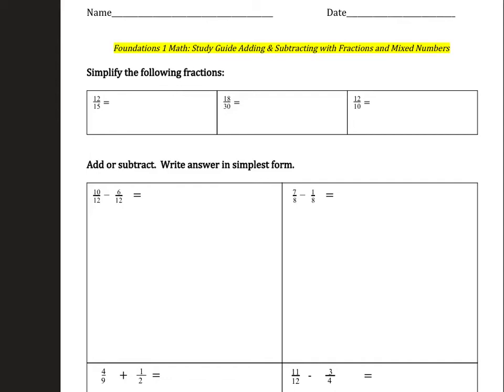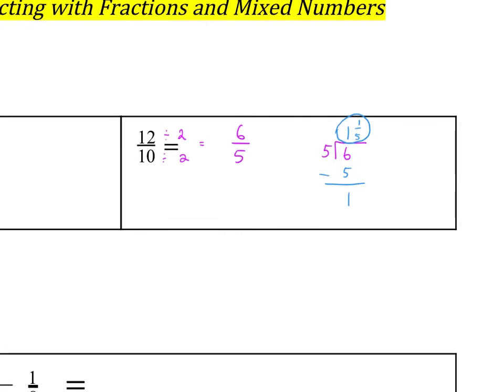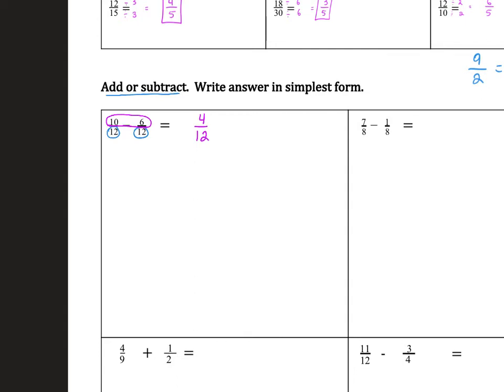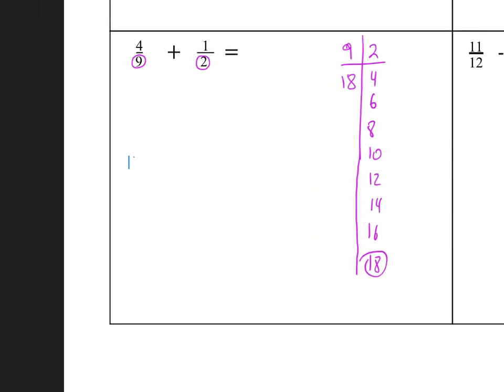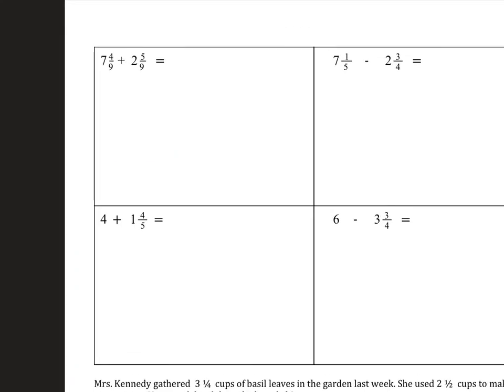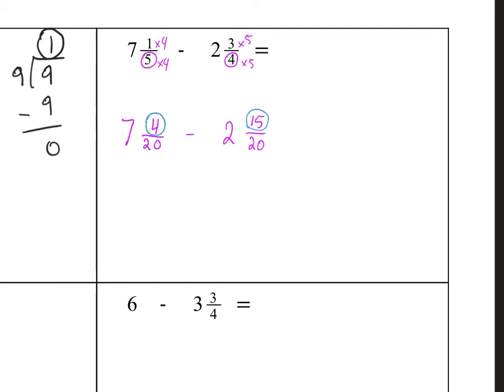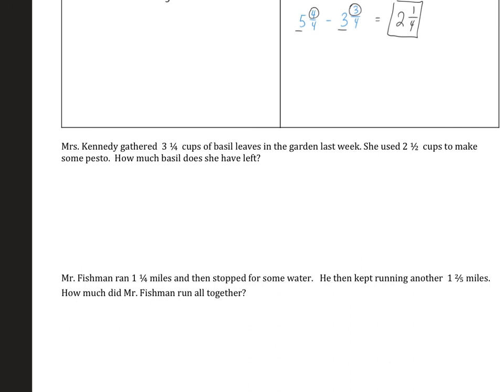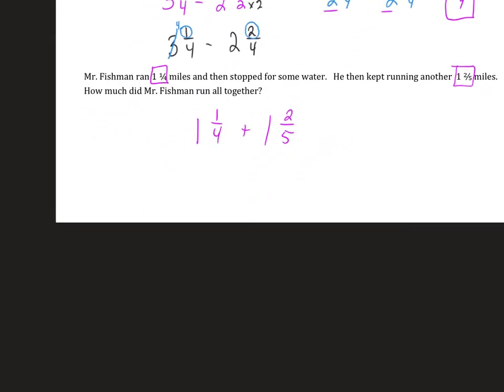F1c.4 - Adding & Sub. Fractions Study Guide